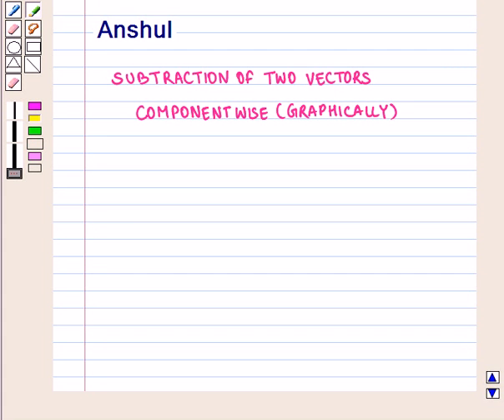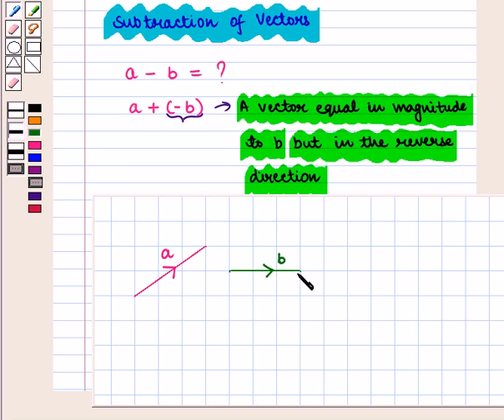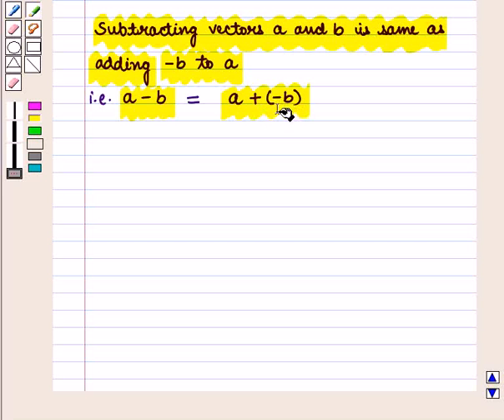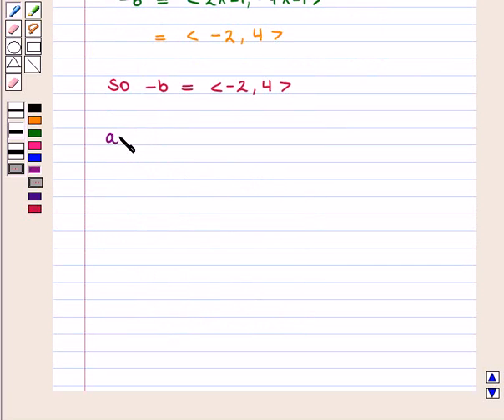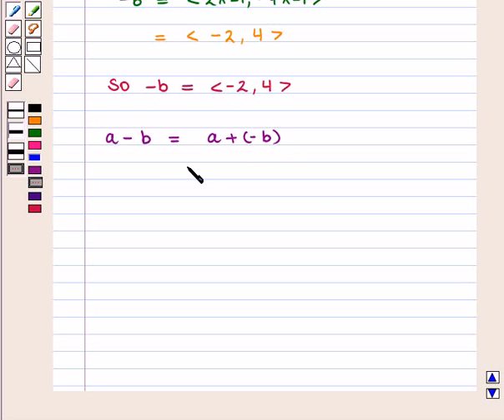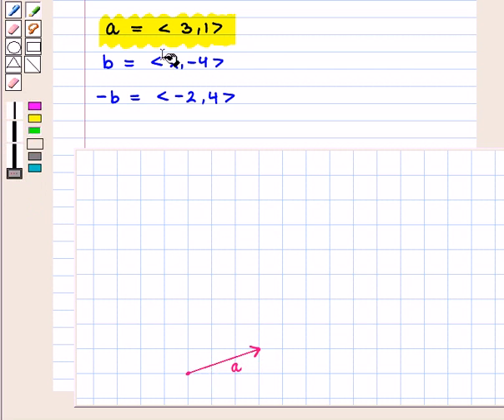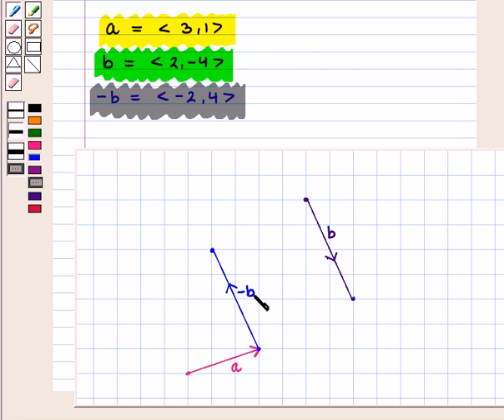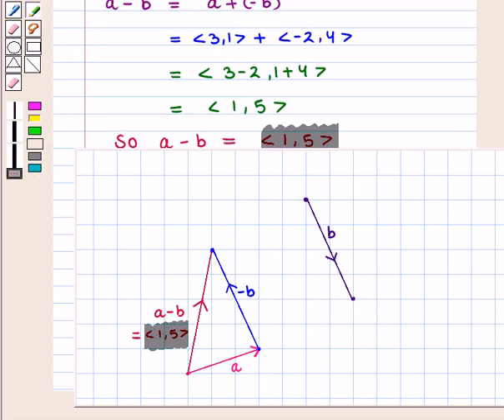Maths 11 CC INTRO VECTORS KC2